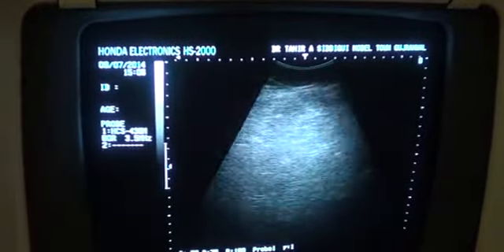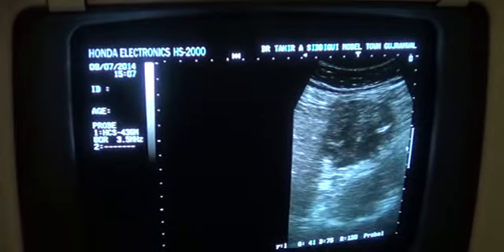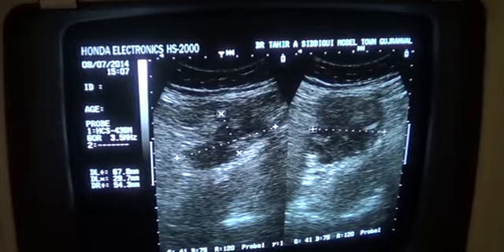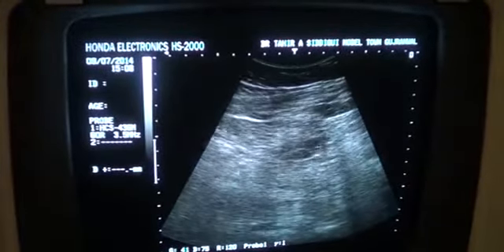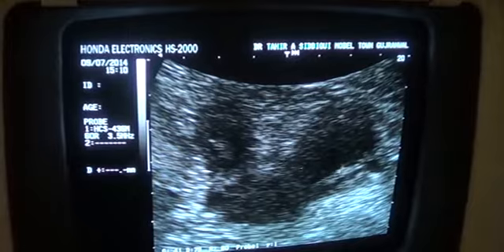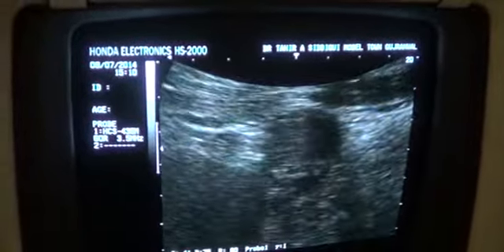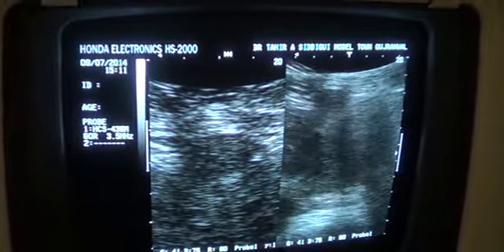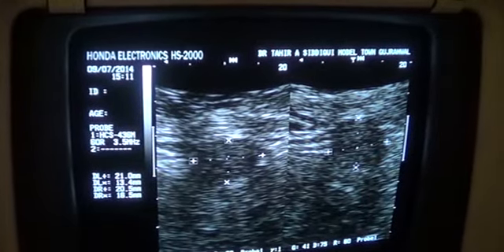COMPLEX SOLID MASS Lt lower abdominal quadrant with peritoneal mets